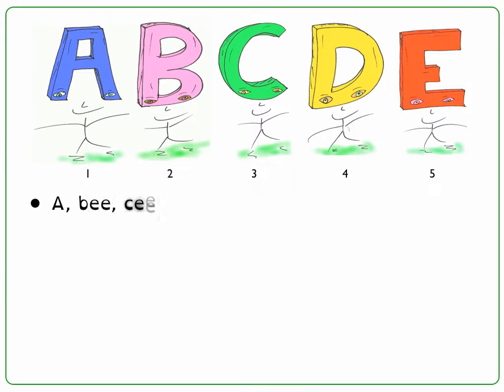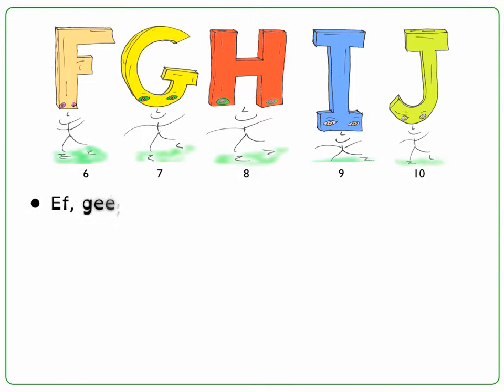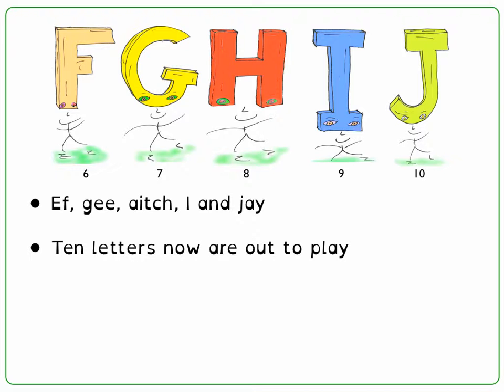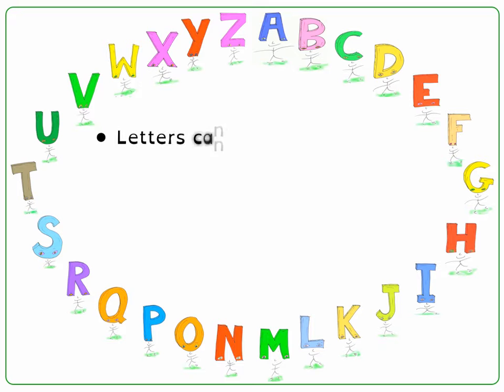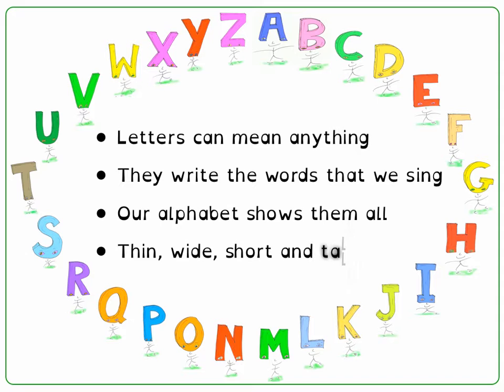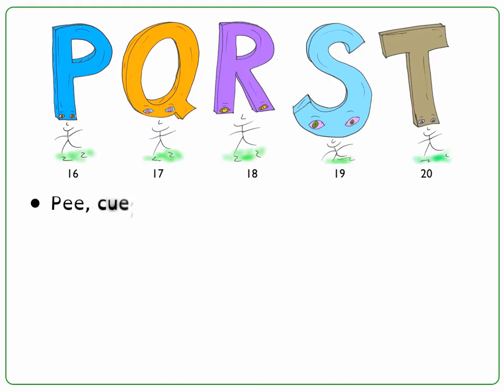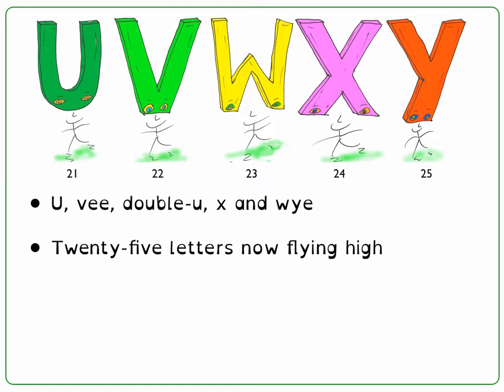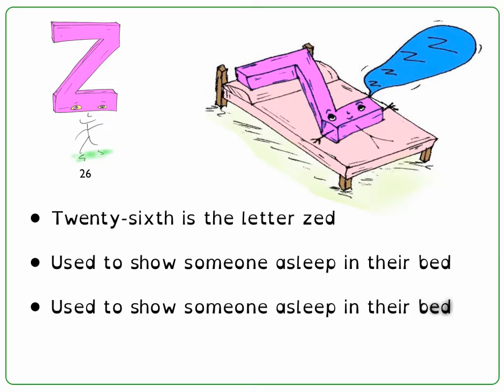The Alphabet Song - an introduction to the alphabet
A better way of learning the alphabet that avoids the use of 'elemenopee' and uses the British pronunciation of 'Z'.    The song introduces the letters of the English alphabet and how they can be used to make words. Some of the letters are also numbered. For early years and key stage 1.